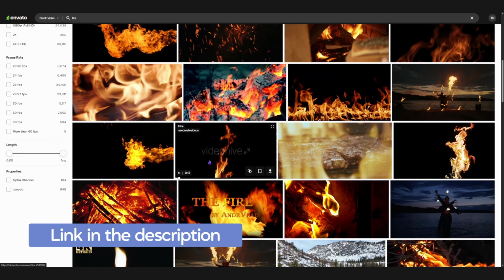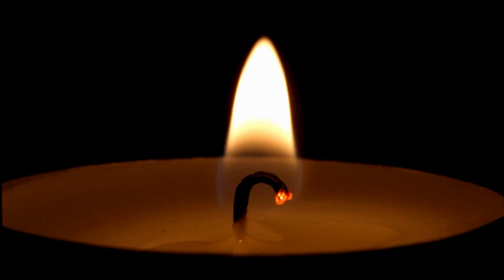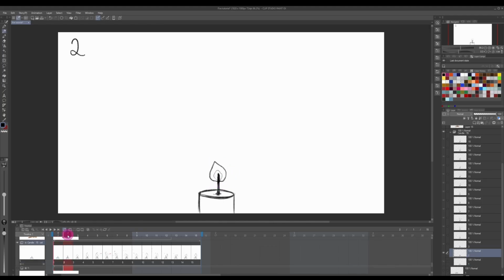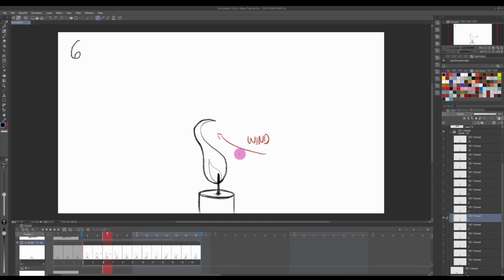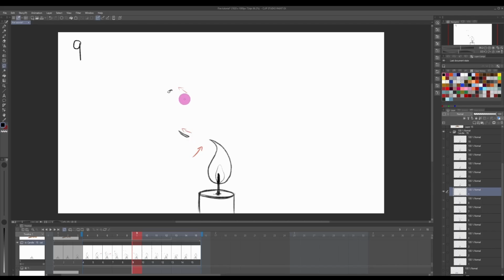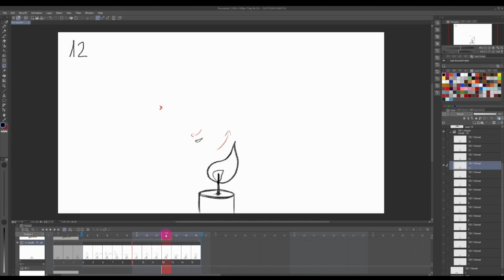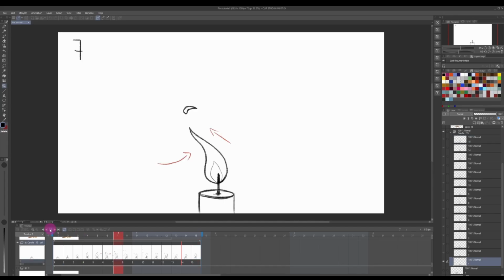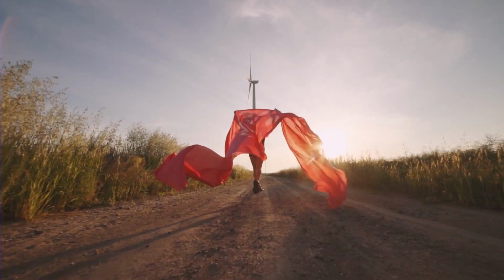The Universal Process for 2D Fire Animation (Any App)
Animating fire can feel overwhelming because it never stays still. In this tutorial, I’m sharing my universal process for hand-drawn 2D fire animation. Instead of just copying frames, we’ll look at why fire moves the way it does and how to use associations to make the process more intuitive.

This is an app-agnostic, frame-by-frame guide. Whether you use Clip Studio Paint, Procreate Dreams, Krita, or TVPaint, these principles remain the same.

If you're looking for a deep dive into 2D fire animation rather than a 5-minute "quick tip", this video is for you!

00:00 Intro
00:50 How to look for Inspiration
02:01 Power of Association
03:20 The Essence of Fire
05:32 The Candle: The Foundation Flame
06:55 Candle animation Frame by Frame
25:45 Looped Candle Animation
25:54 Play once Candle Animation
26:02 Camp Fire: Build-on Flame
28:01 Camp Fire Animation
28:08 Burner Flame: Different kind of fire
29:25 Burner Fire Animation
29:32 Universal Process Recap

LICENSING INFO
Want to my animation?
I'm building out my new licensing portal on my website for developers, streamers, and content creators! You can learn about my plans and upcoming asset packs

WHAT I USED
Software for animating: Clip Studio Paint